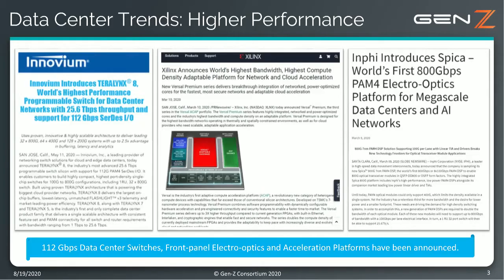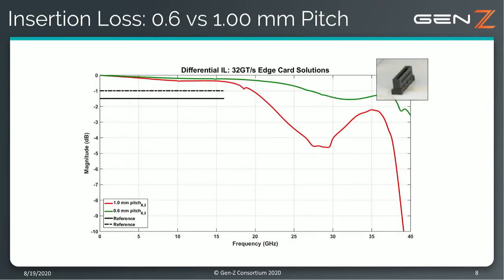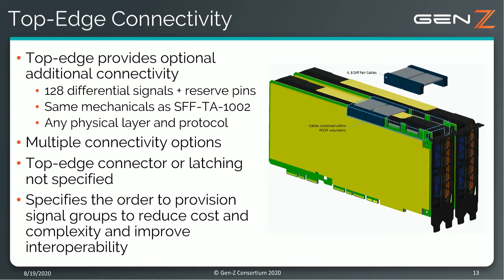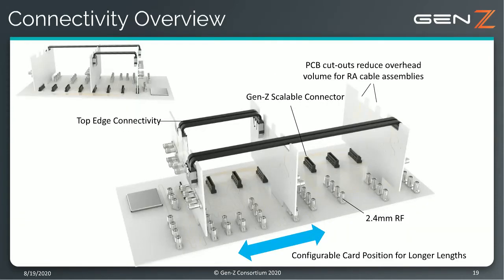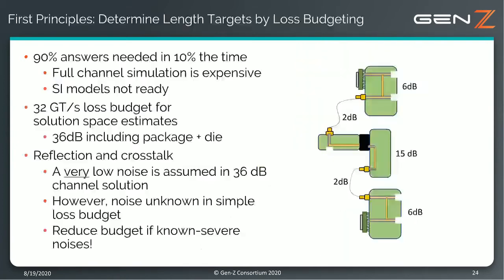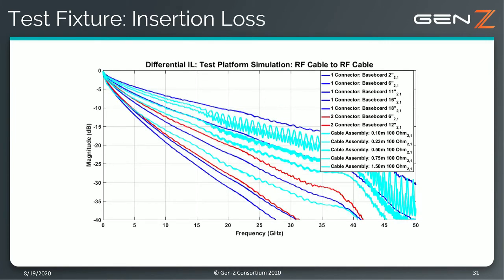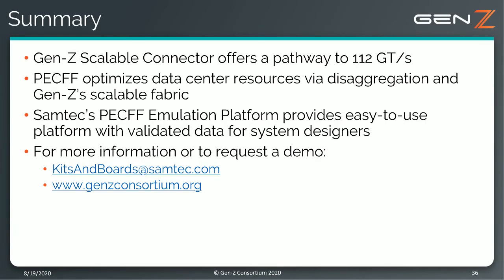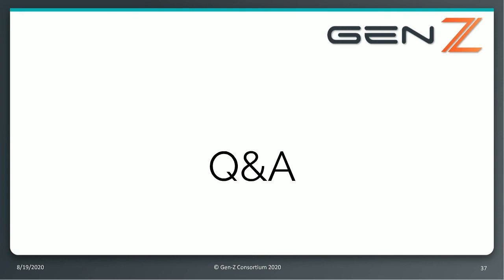Real World Applications of PECFF for Increased Performance and Disaggregation | Gen-Z Webinar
PECFF (PCIe® Enclosure Compatible Form Factor) was developed to optimize next-gen system design and to reduce solution cost and complexity. PECFF leverages PCIe CEM AIC mechanical infrastructure, while providing a path to 112 GT/s performance. Samtec has developed a scalable PECFF emulation platform that simplifies SI testing of signals via Gen-Z Scalable Connectors and top-edge connectivity. In this webinar, Samtec technical experts will summarize PECFF while demonstrating real world performance achievable in a PECFF system. This webinar aired on Aug. 19, 2020 and was presented by Steve Krooswyk, Sr SI Engineer, Samtec / Ralph Page, Sr. System Architect, Samtec / Matt Burns, Technical Marketing Manager.